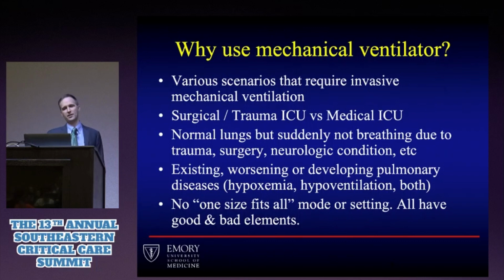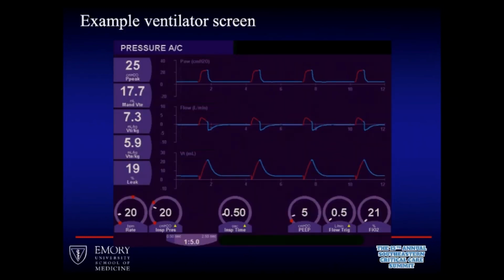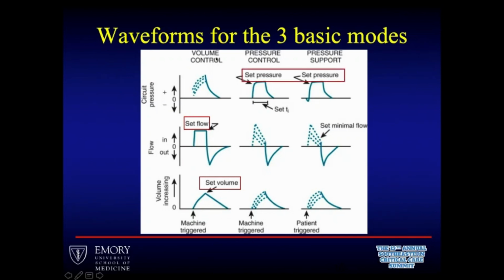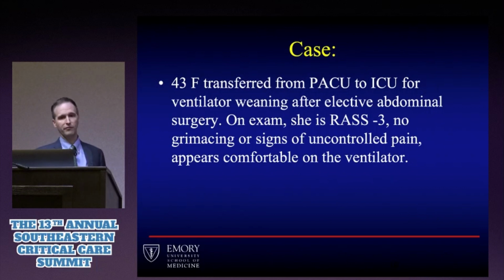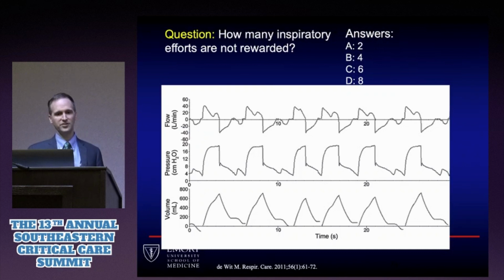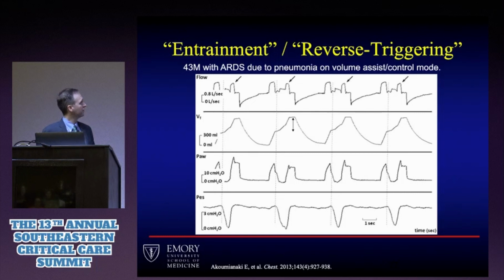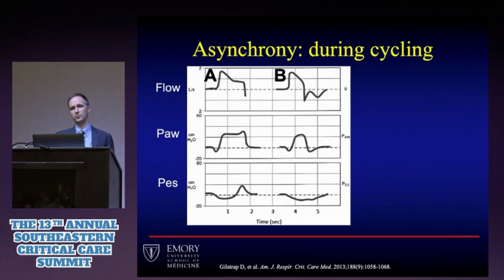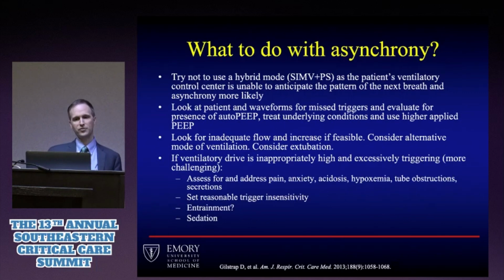Management of vent asynchrony - Aaron Trammel, MD Msc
AARON TRAMMELL, MD MSc
Assistant Professor
Pulmonary and Critical Care Medicine